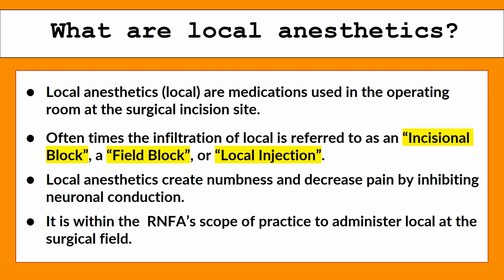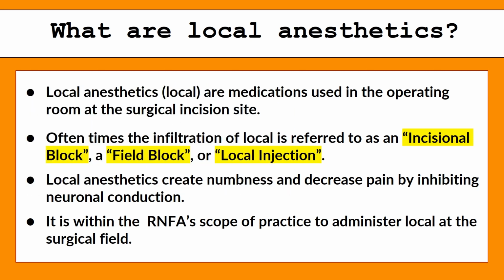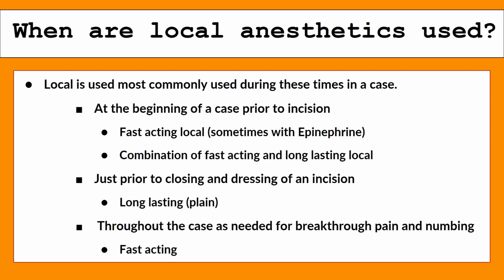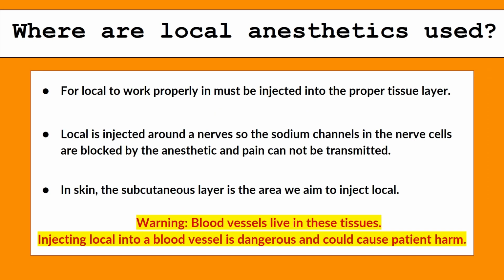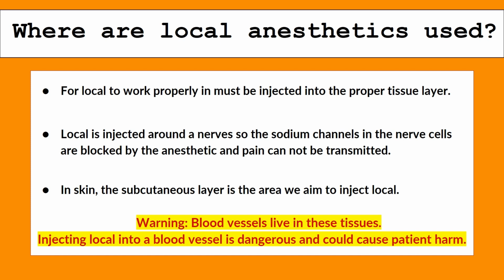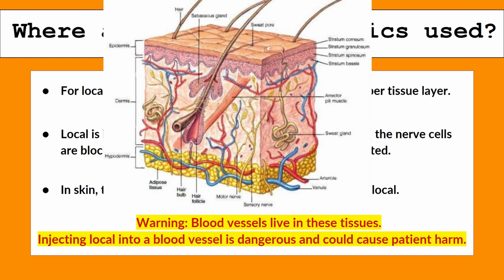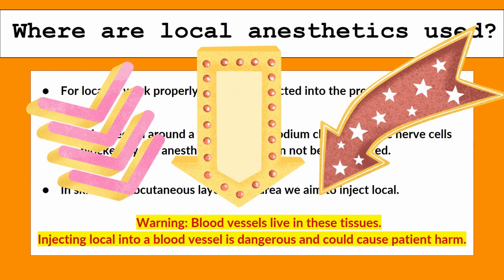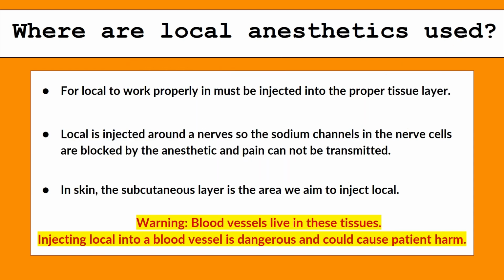Why and When to Use Local Injections for Pain in the Operating Room.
Are you new to the Or or currently work in the operating room and ever wonder why surgeons use local or why they use which type of local?

This video goes over the 2 main types of local given during surgery and why surgeons choose one over the other.

Our next video will give a brief demonstration on how to actually administer local if you are in a position where you are doing so, such as an RNFA.